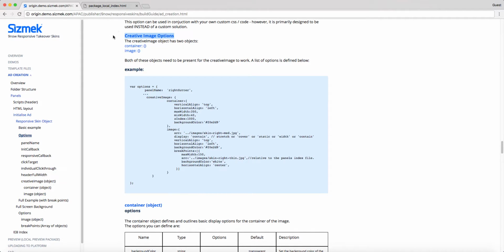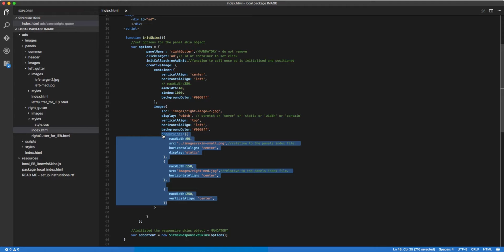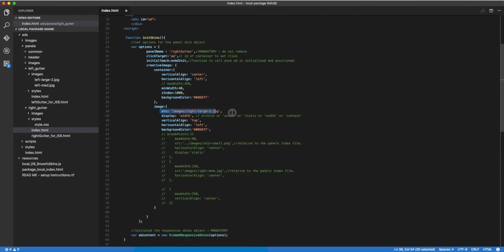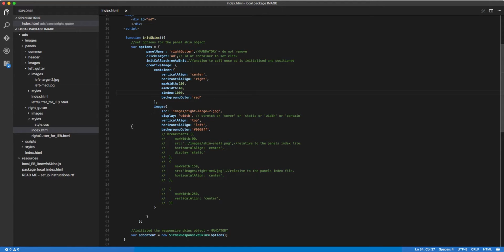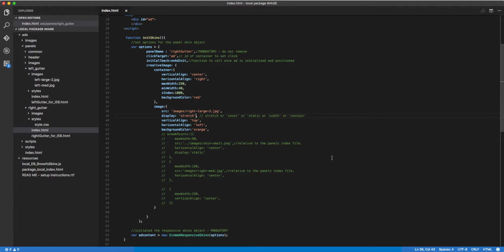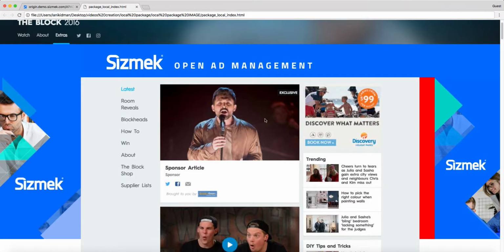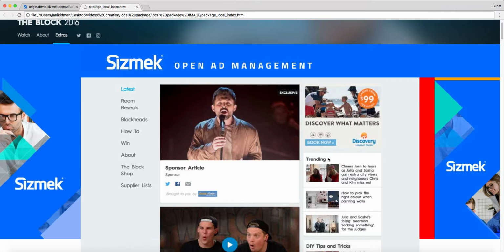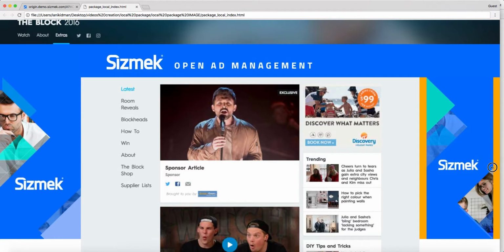Sizmek 9now RTS creativeImage part1